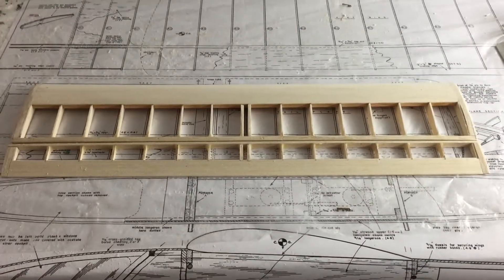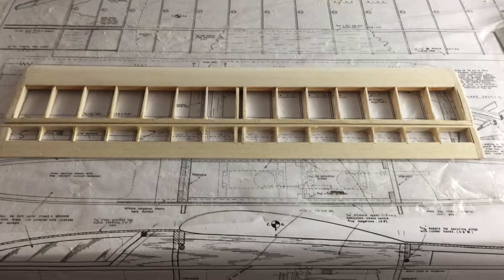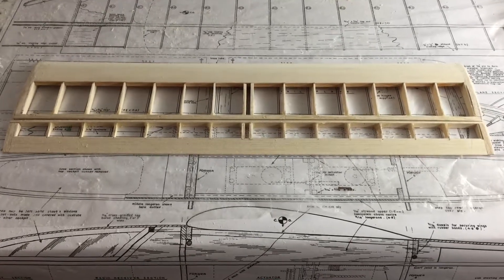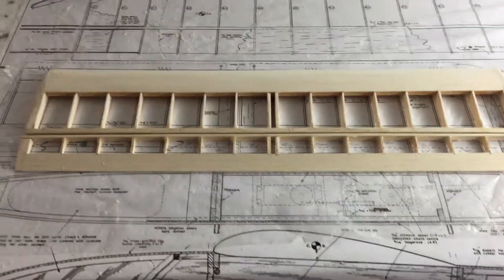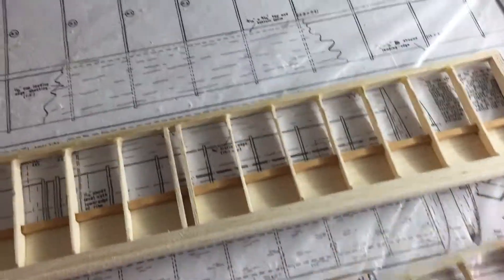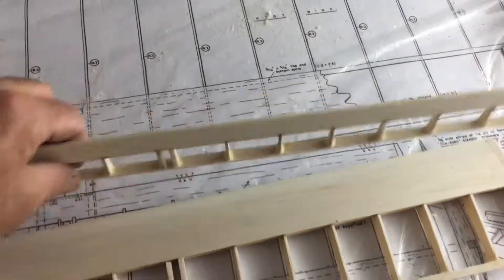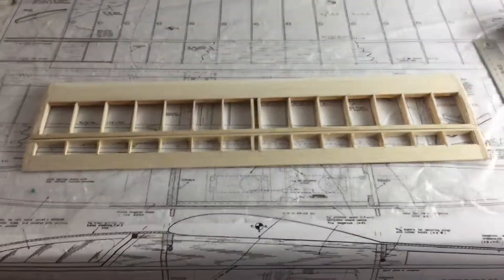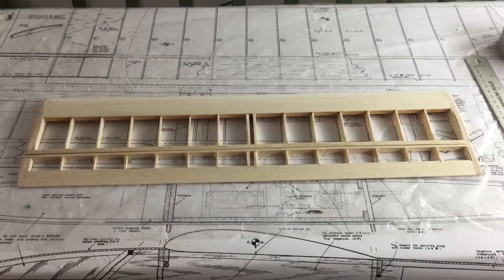veron impala tailplane with elevator build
heres my tailplane built with option of having an elevator for channel control